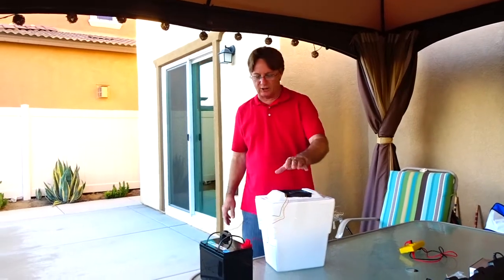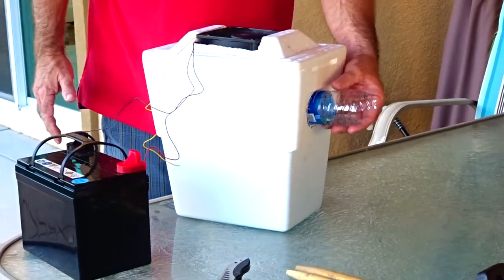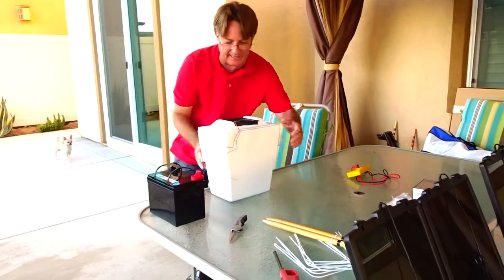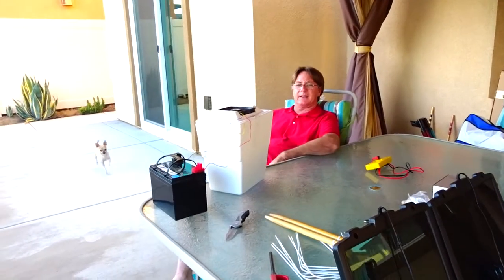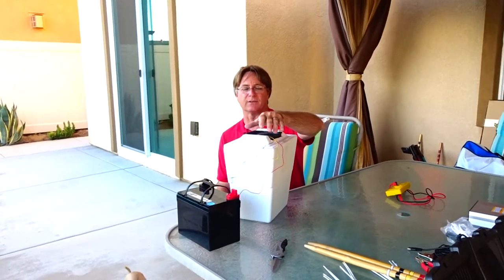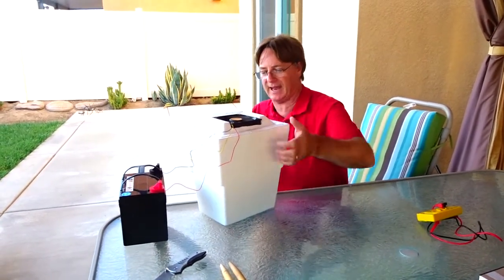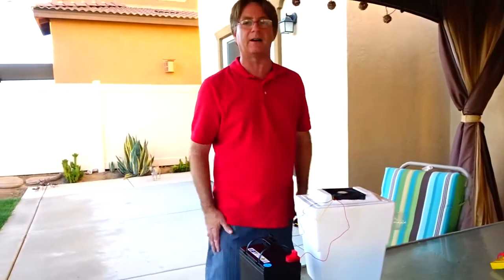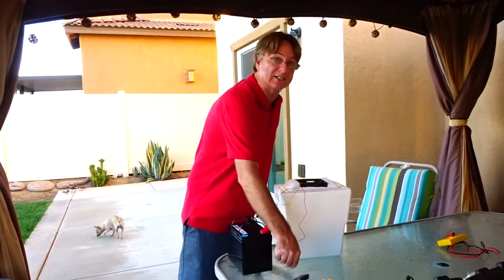Personal space very little cost DC powered Air Conditioner. Ice Cold portable air.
My husband is a genius. He made this personal portable air conditioner in about 5 minutes. Ice cold personal space air conditioner. See how to make one for your top secret space. Hope everyone is having an awesome day, Billisa